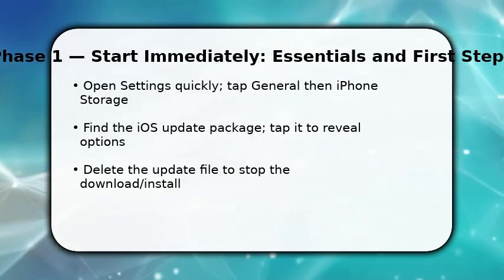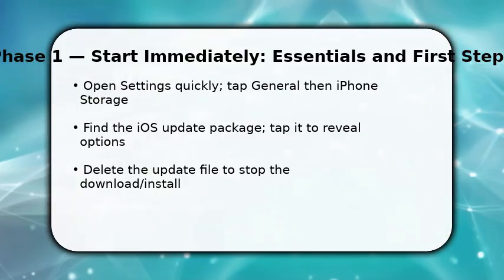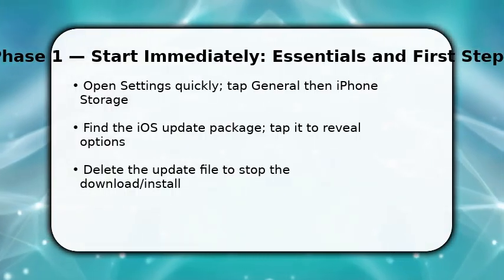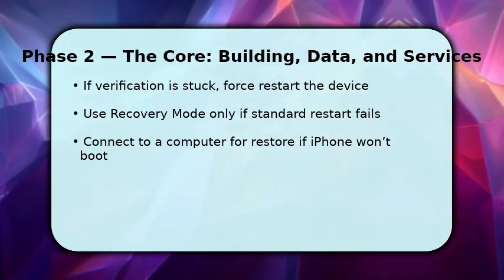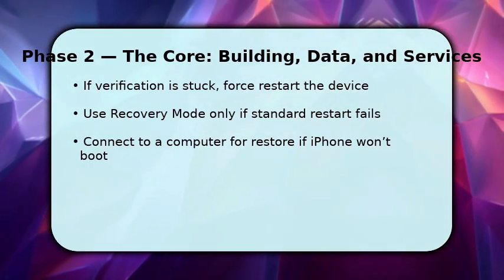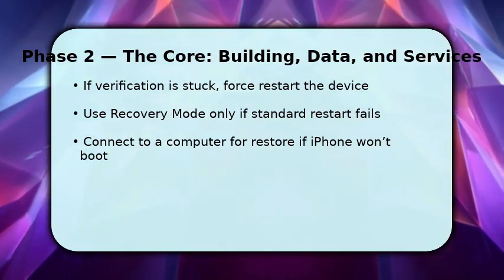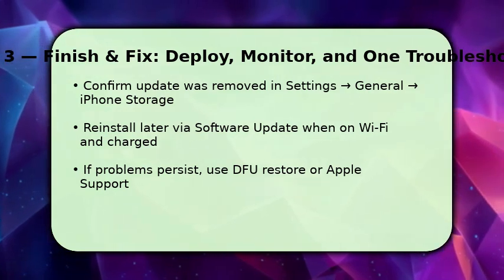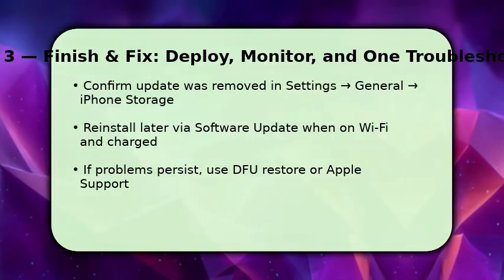How to Cancel an Update on Iphone While It's Updating (easy Method)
How to Cancel an Update on Iphone While It's Updating (easy Method) | 🔒 Surfshark VPN Deal — Stay private and secure. $1.99/mo + 3 Months Free ▸

Learn the simple steps to cancel an iPhone update in progress. This quick guide covers how to interrupt a software upgrade and restore your device' extraneous data.

cancel iPhone update, interrupt iOS download, restore iPhone settings, stop updating on iPhone, how to halt app updates, iOS interruption process, device restoration guide, update cancellation method for iPhone, managing iPhone software upgrades, quick fix: stop iPhone from updating